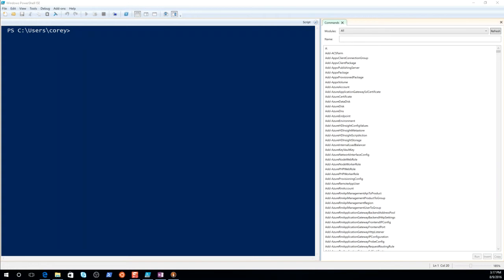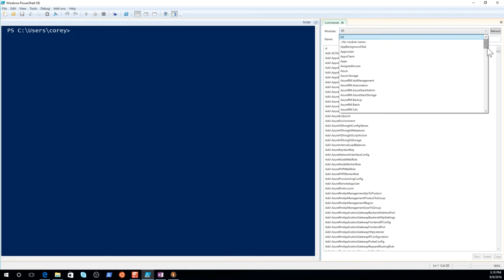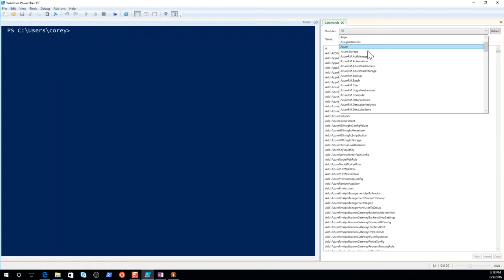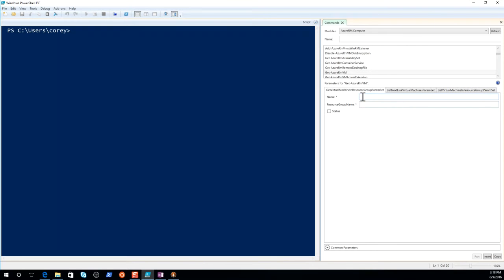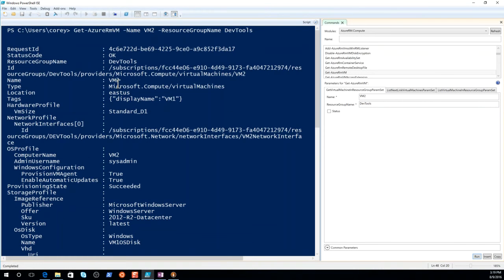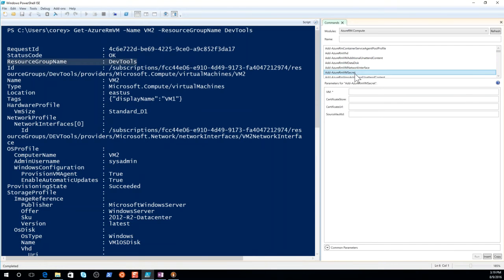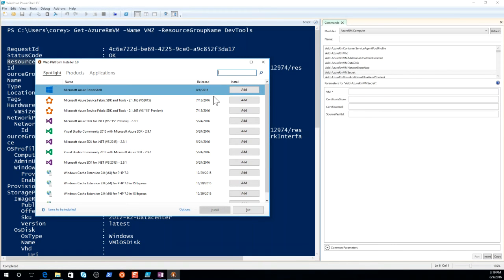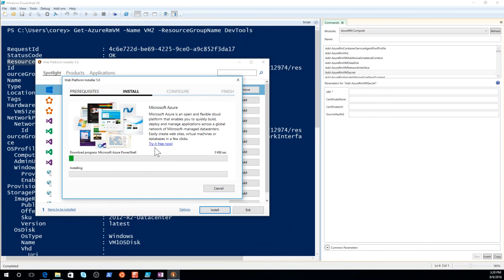Microsoft Student LearningAzure 15